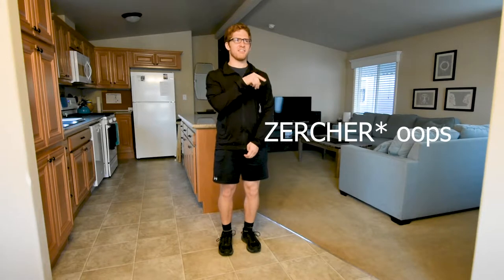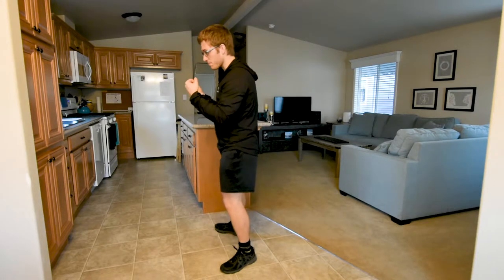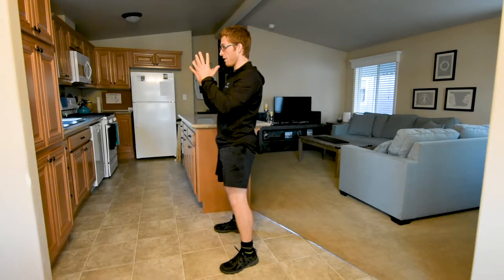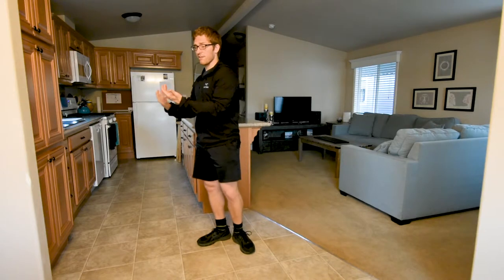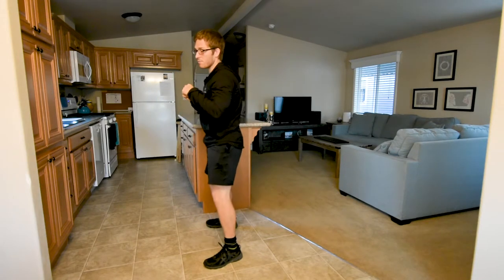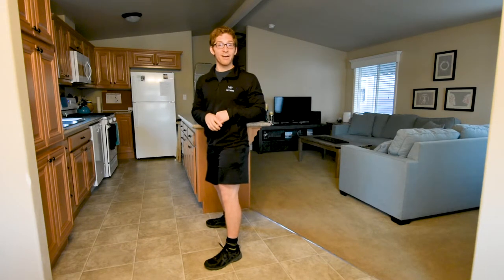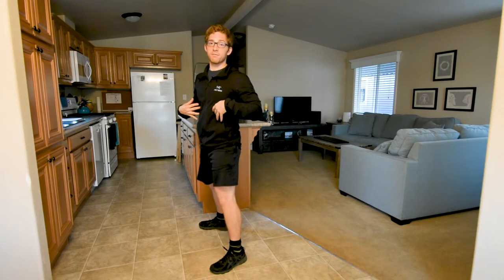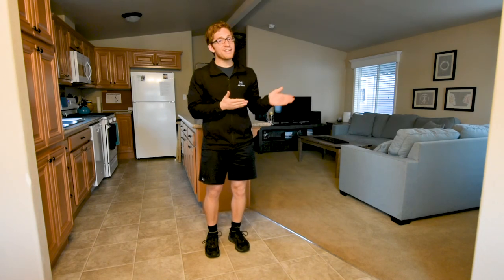Zercher Squat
What a weird variation this is. But it works!

This one is useful for all types of people, especially because it toughens you up... as long as you don't try to put a pad on the bar...